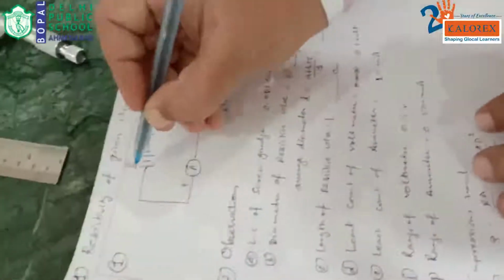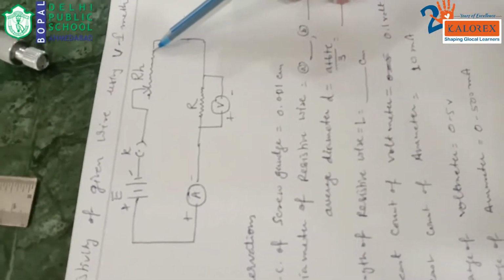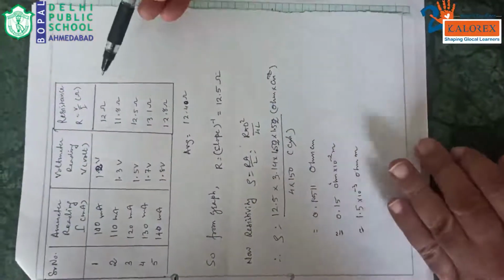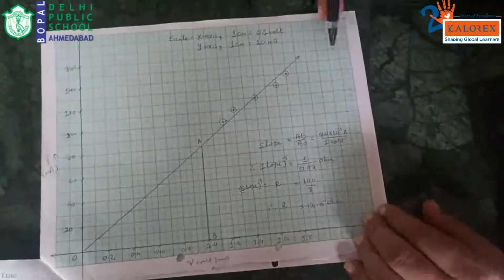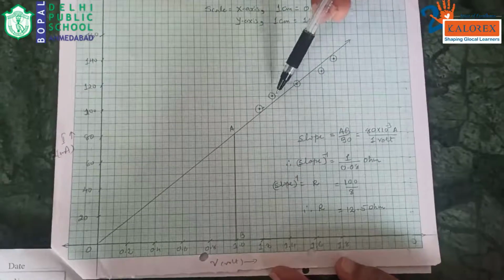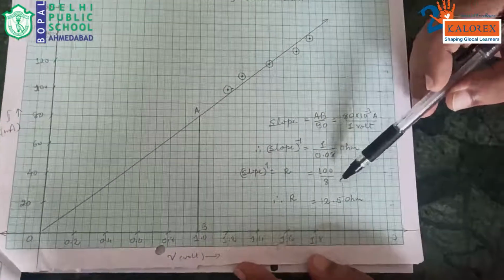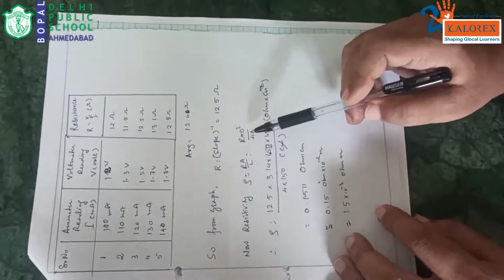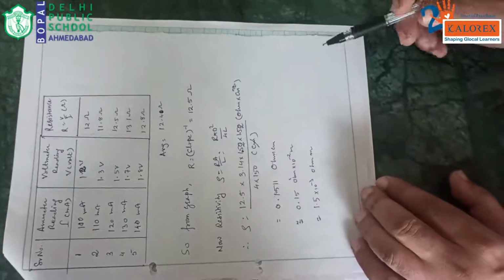Class XII Physics Practical Topic : Ohm's Law and Resistivity of wire